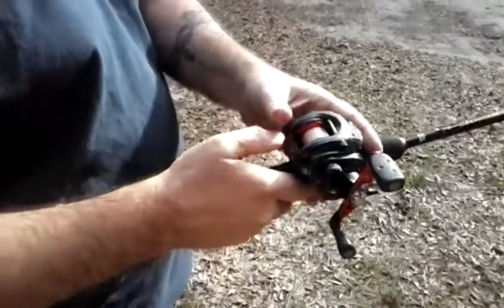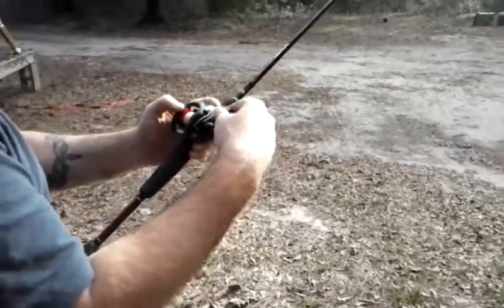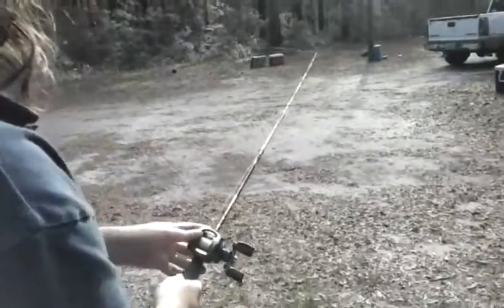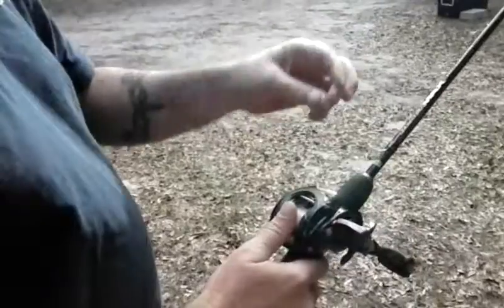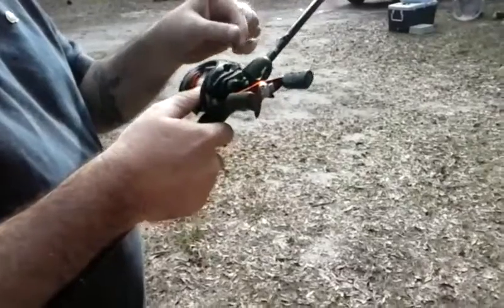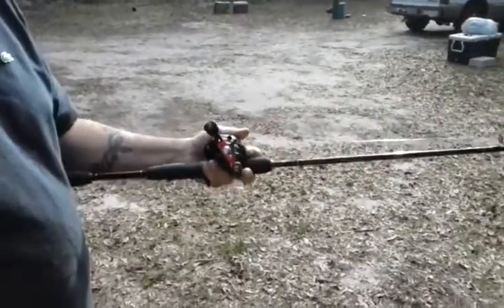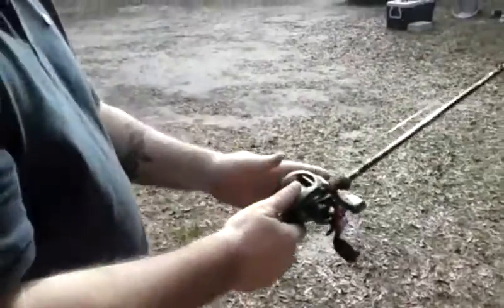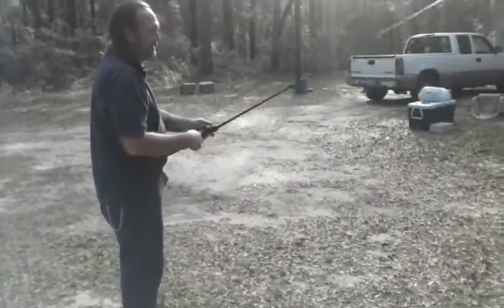How to set up a Baitcaster for Beginners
How to set up your bait caster for Beginners.
Abu Garcia Black Max Rod
Abu Garcia Reel 6.4:1